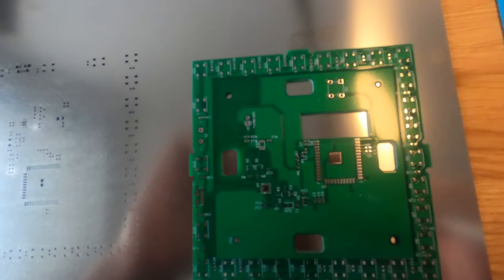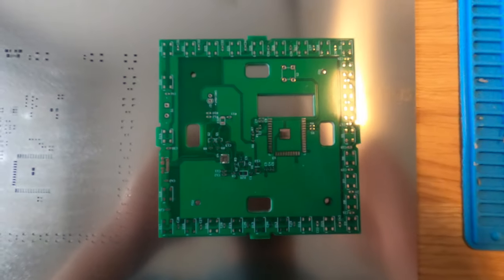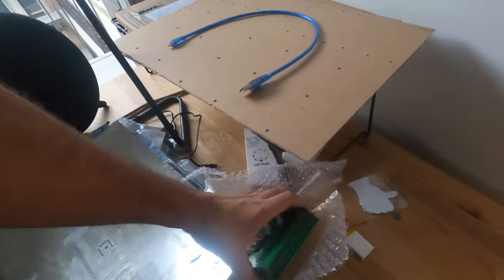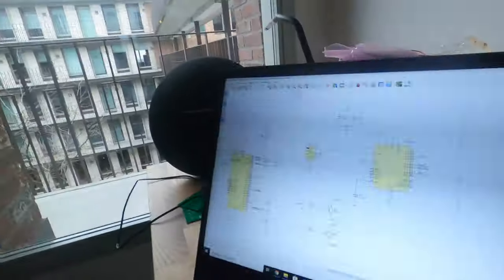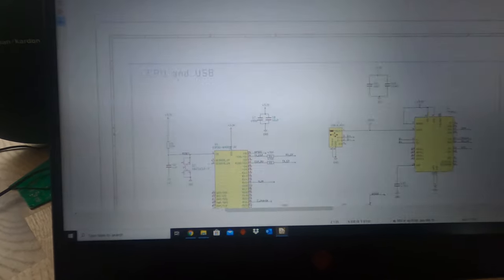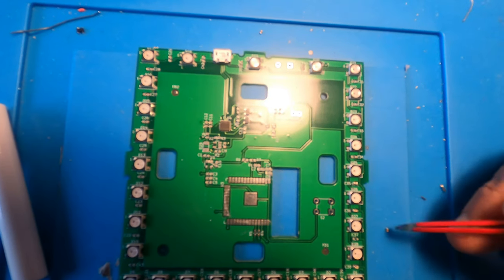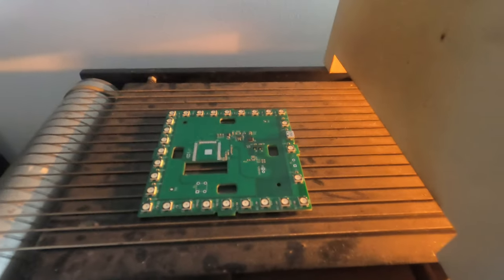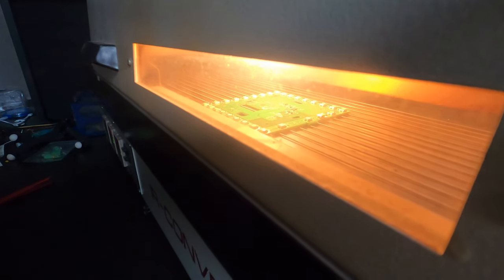Home PCB Assembly - During the Corona Lock down - Netherlands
Here we show, how we populate the PCB's that we design at PlumPot. We make use of stencils, solder paste and our very own reflow oven :)

Come and see how it is done, will it work?